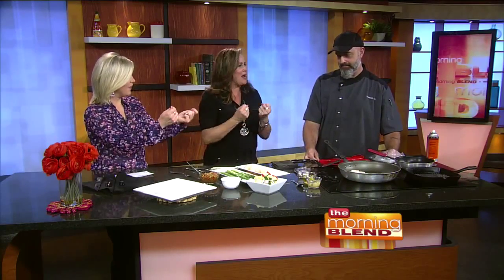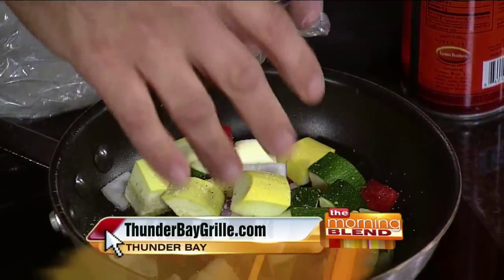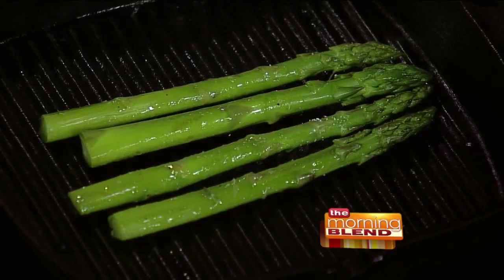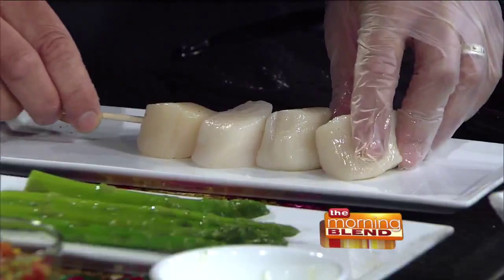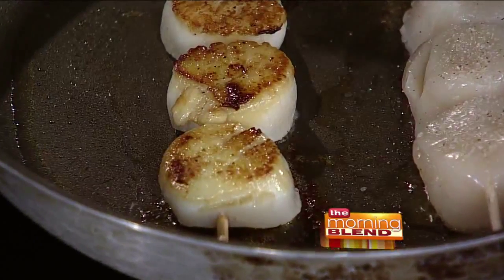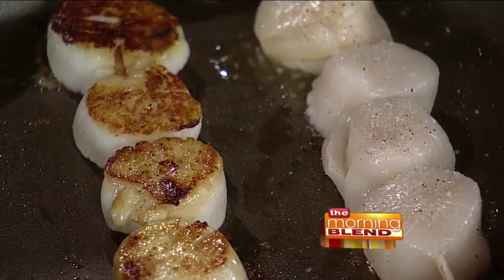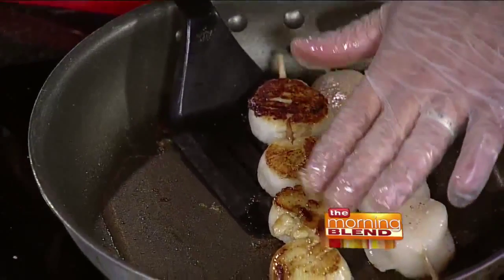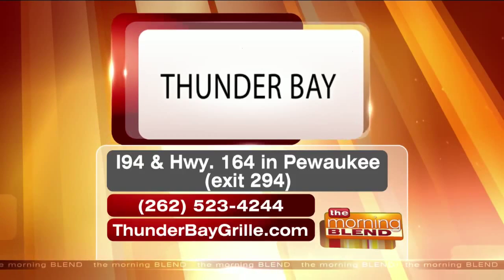Seafood Done Right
Chef Mike Stigler form Thunder Bay Grille has recently been whipping up a few dishes from their newly revised menu. He has another one today: Seared Atlantic Sea Scallops. It's fresh Atlantic Sea scallops, seasoned and seared, topped with citrus butter and lemon chile gremolata, served with pan roasted vegetables and fresh asparagus spears. It's clear to see that Thunder Bay Grille does seafood the right way!